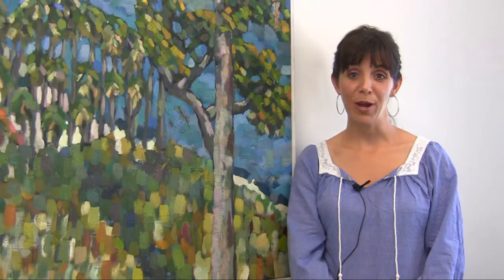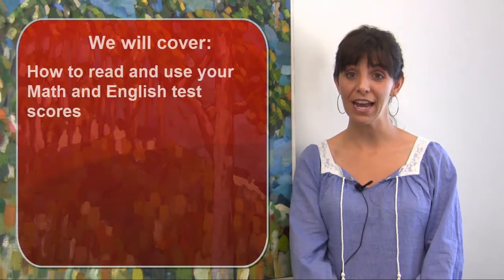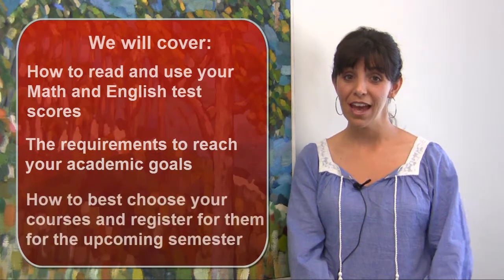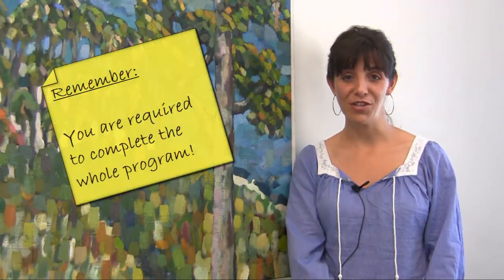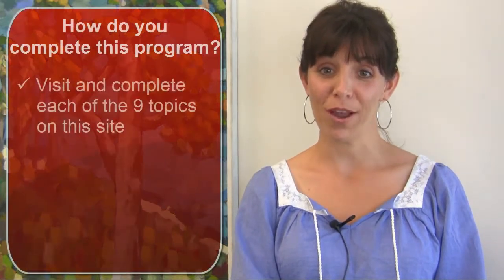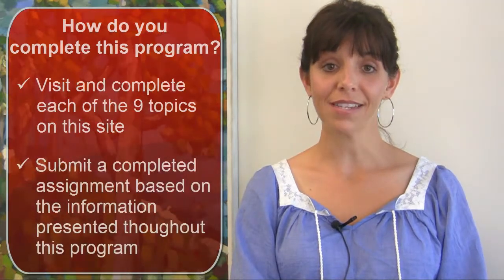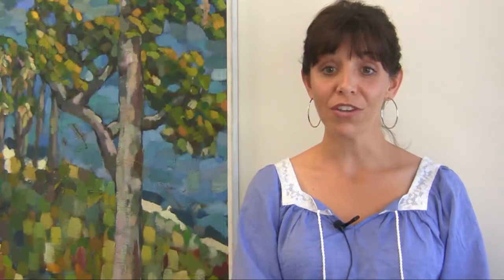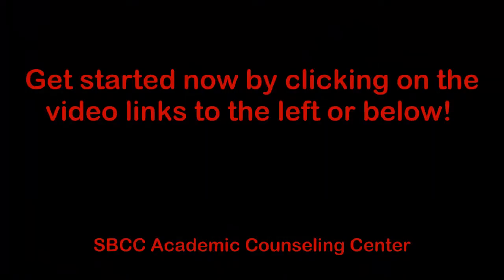SBCC On-Line Advising Introduction Video - Instructions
Academic Counselor Jamie Griggs introduces SBCC's online advising program.